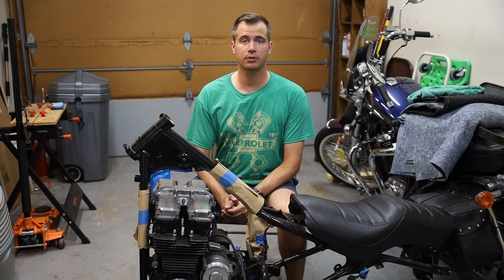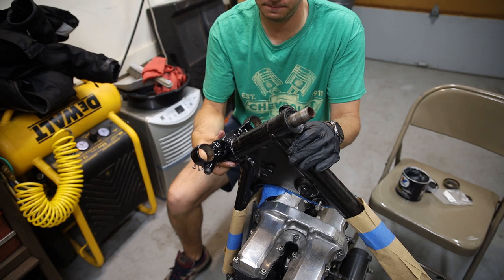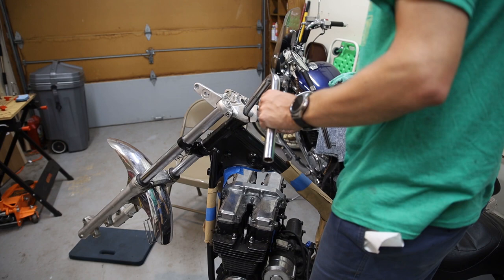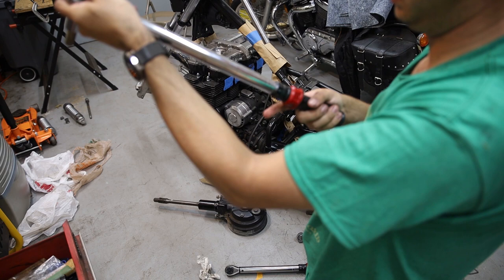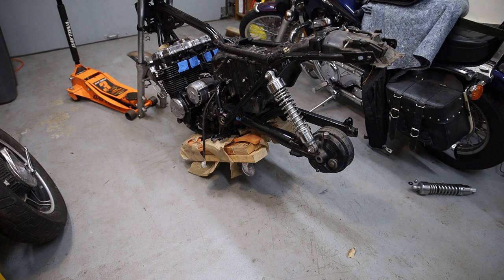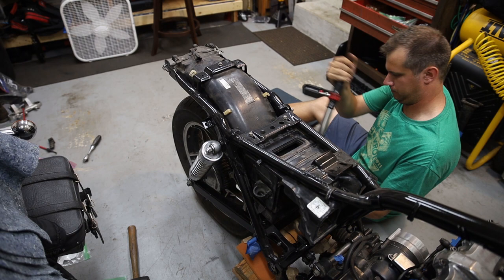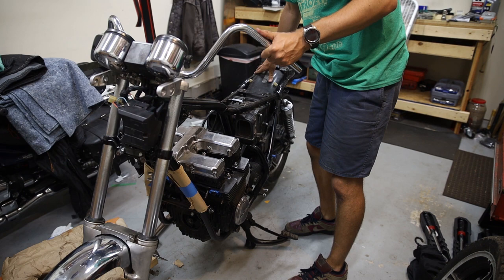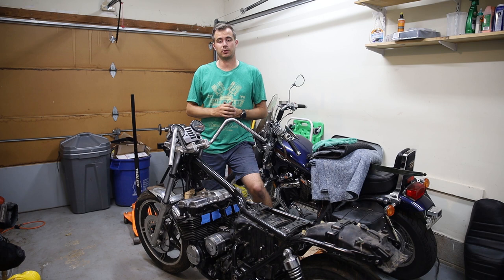$300 Honda Nighthawk - Let's Install Some Parts - Part 13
Yeah, I know.  It's been quite some time since I last uploaded a video in this series.  But here we are at least?  I definitely get some parts installed and get the ball rolling here.  I installed the rear suspension and drive train, front suspension, both tires, instrument cluster, fuse panel, and a few other small odds and ends.  I'll try to keep the motivation up and continue working on it, since I'd like to have it all complete before the middle of July!

I hope you enjoyed watching this video.  If you have any feedback or additional info, I'd love to hear from you.  I try to always make quality content that I would like to see myself.